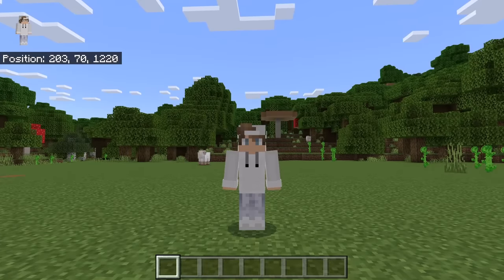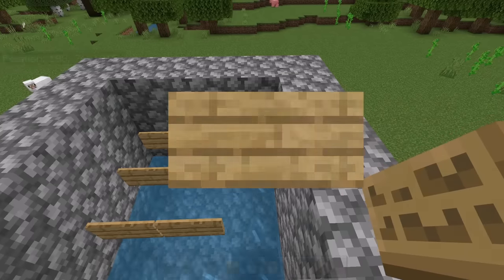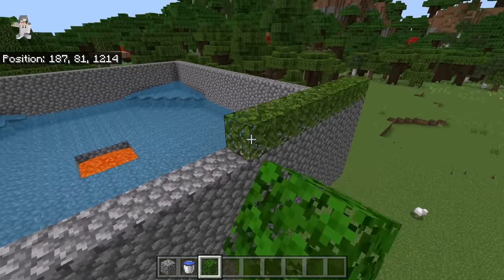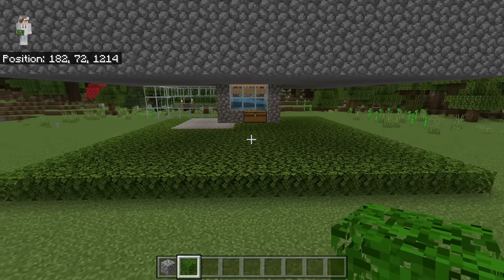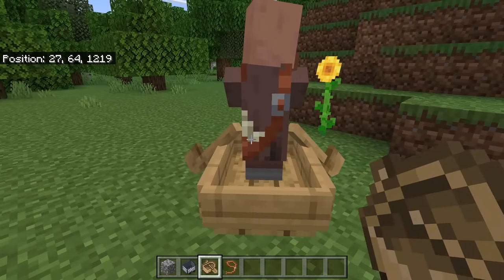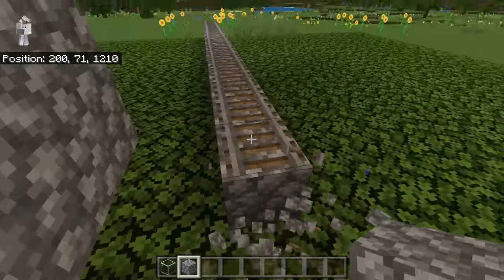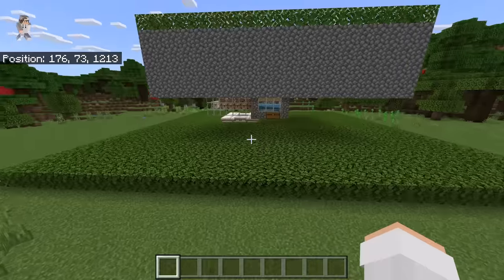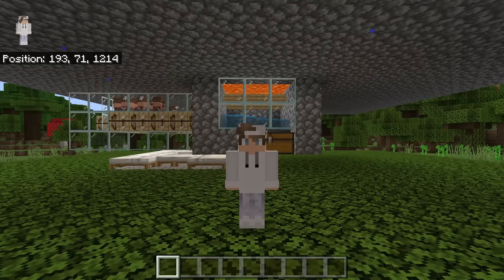EASY 1.21 IRON FARM TUTORIAL in Minecraft Bedrock (MCPE/Xbox/PS4/Nintendo Switch/PC)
This Minecraft Bedrock iron farm is simple and efficient. It produces a lot of iron and poppies. It works on 1.21 and on all platforms of Minecraft Bedrock whether you play on mobile, console, or PC.

Materials list:
2 chests
1 hopper
2 water buckets
1 lava bucket
9 signs
20 fletching tables
20 beds
4 torches
About 2 stacks of glass blocks
About 14 stacks of solid blocks (Examples: Cobblestone or smooth stone)
About 18 stacks of leaves (You can get leaves by mining them with shears)